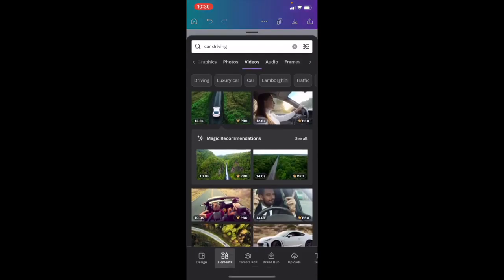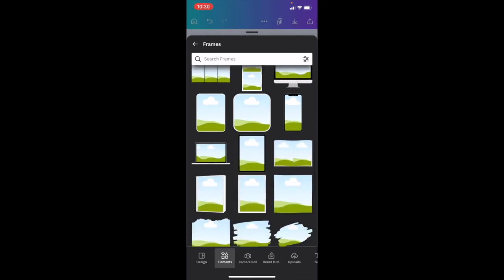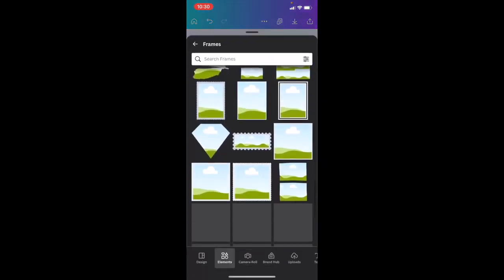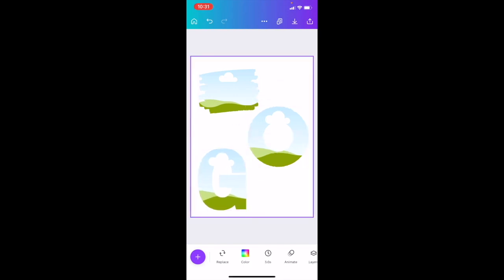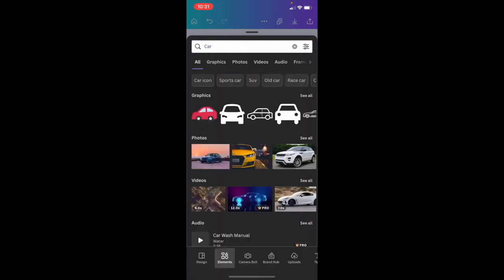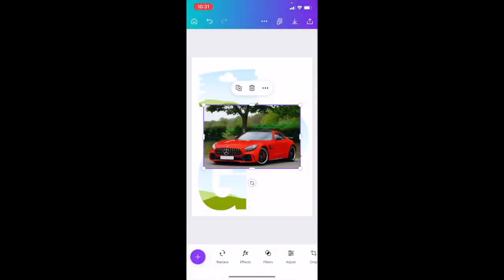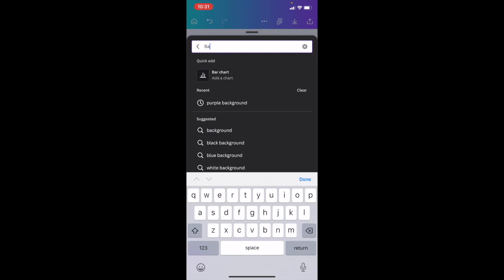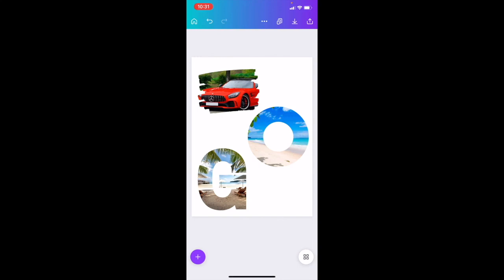How To Use Frames In Canva Mobile App | Canva Tutorial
To use frames in the Canva mobile app, follow these steps:

Open the Canva app on your mobile device and create a new design.

Add the image you want to add a frame to by tapping on the plus sign (+) in the bottom toolbar and selecting the image from your device or Canva's library.

Select the image by tapping on it. Tap on the Frames icon (it looks like a picture frame) at the bottom of the screen.

Browse through the frame options by swiping left or right.

Tap on the frame you want to use.

Use the slider to adjust the thickness of the frame.

Use the other options in the Frames menu to adjust the color and opacity of the frame.

When you're satisfied with the frame, tap Done to save your changes.

That's it! You now know how to use frames in the Canva mobile app.